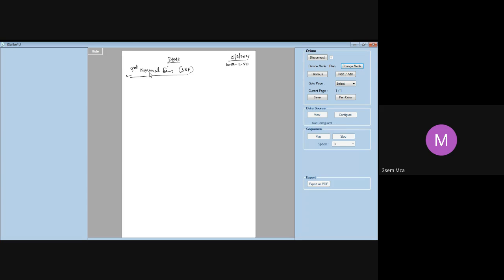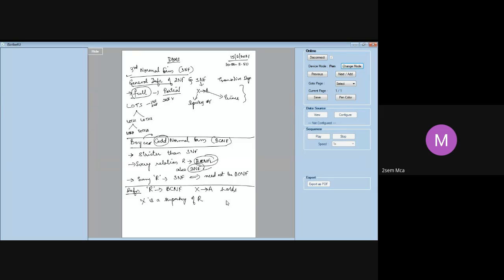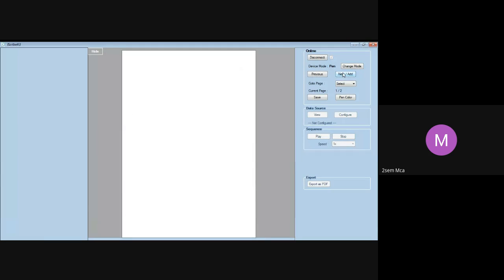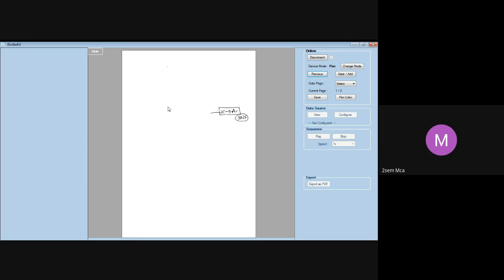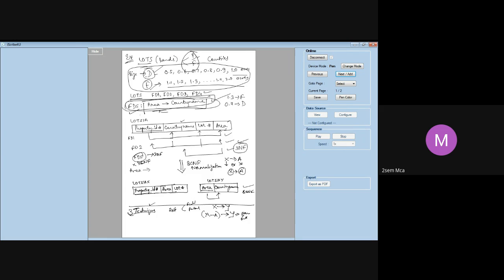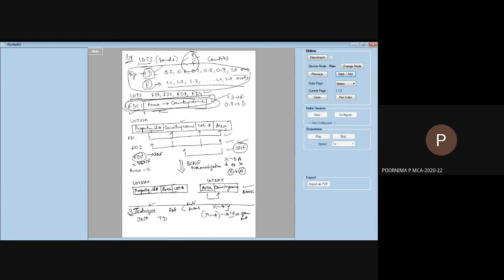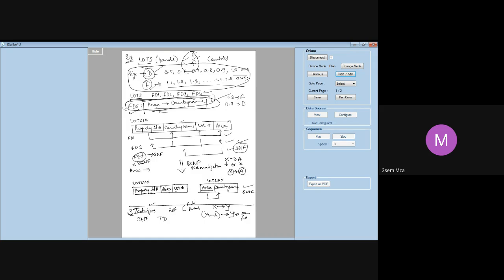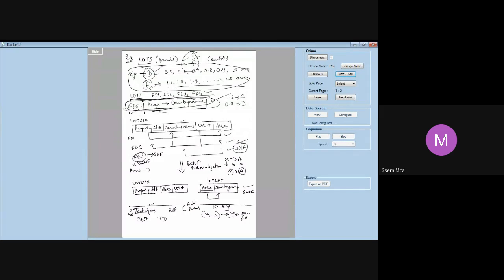DBMS 15 6 2021 Dr AK